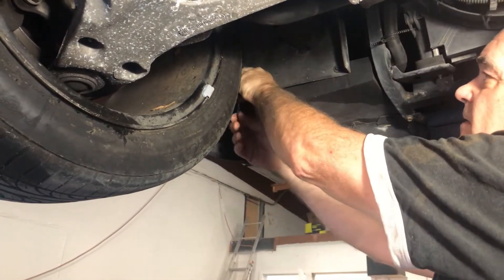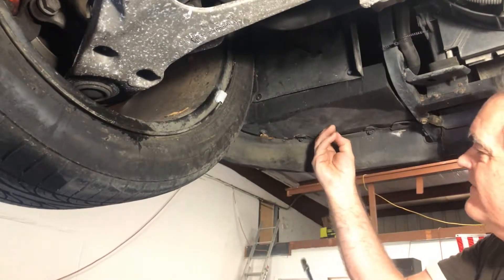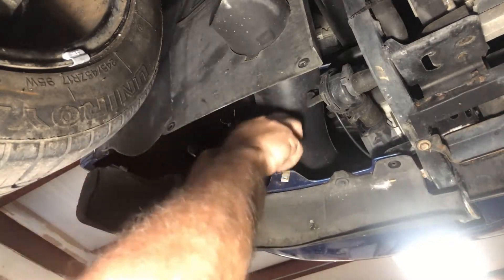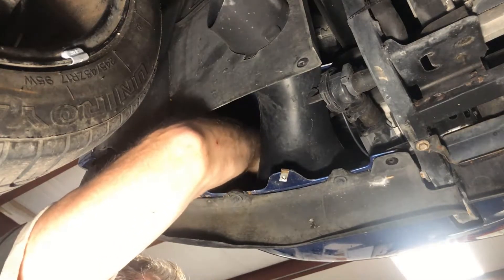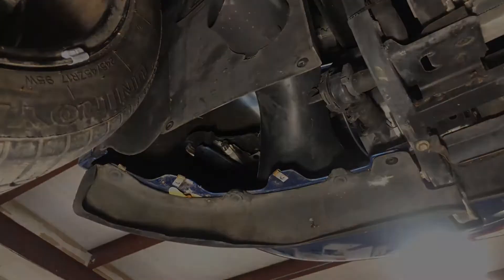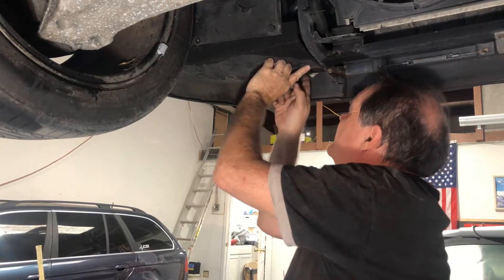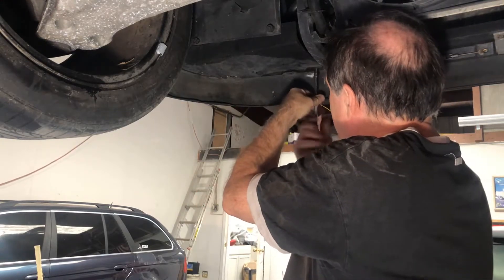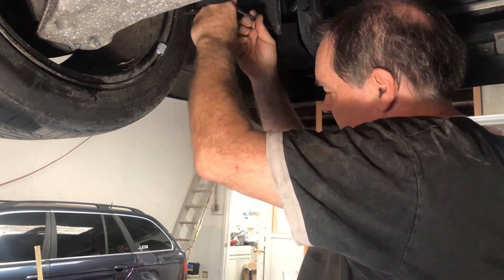C5 Turn Signal Replacement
How to replace the front turn signals in the C5 Corvette. With that low profile front end and sleek packaging, accessing the turn signal bulbs is a challenge, particularly on the Z06 with the brake cooling ducts.
But it can be done and in this video I show one method of how it's done.
to do it this way, you either need a hoist or jack your car up enough to lay under the front end.